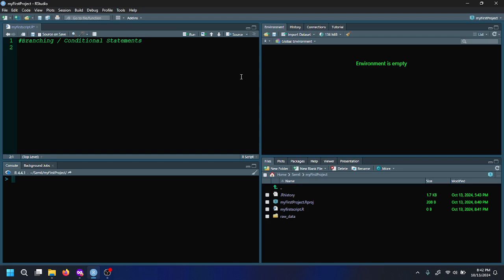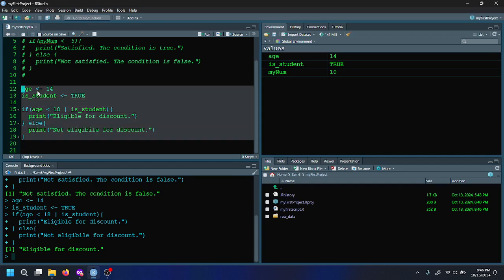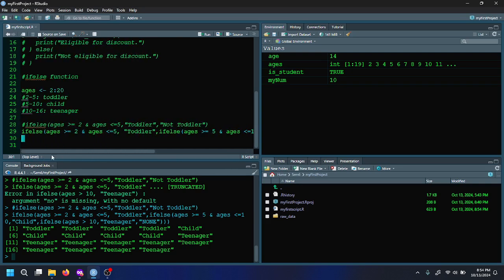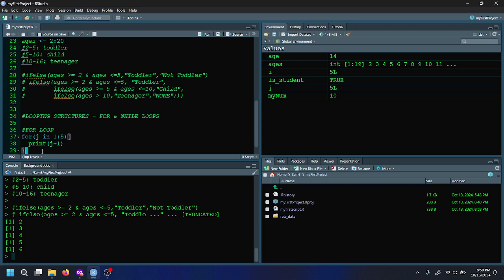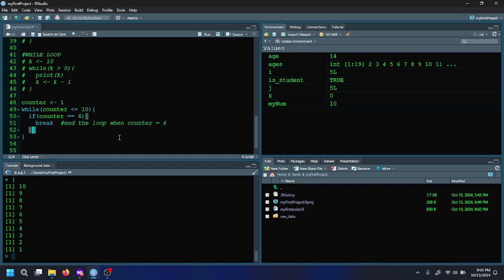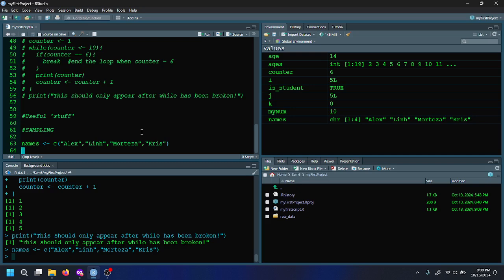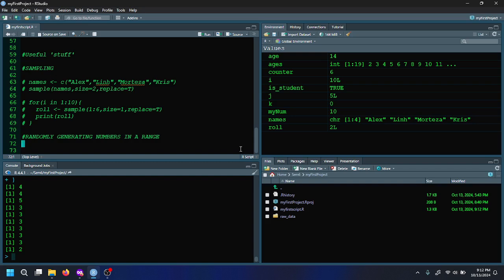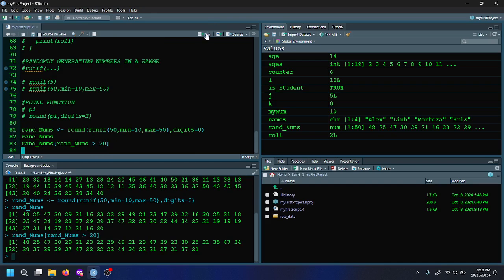Lec2 - Preparation for RA0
Covers some preliminary material relating to conditional & looping statements, sampling, and random number generation.